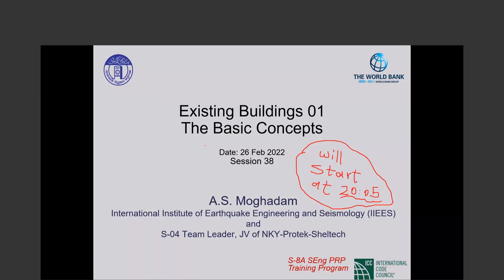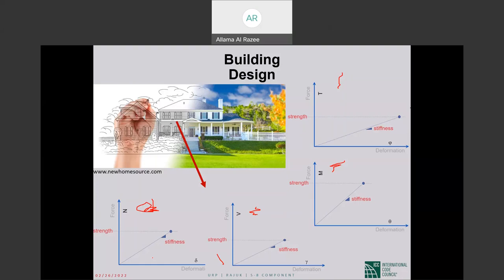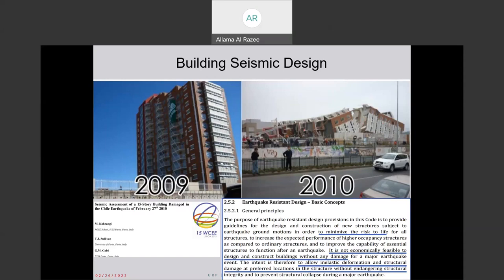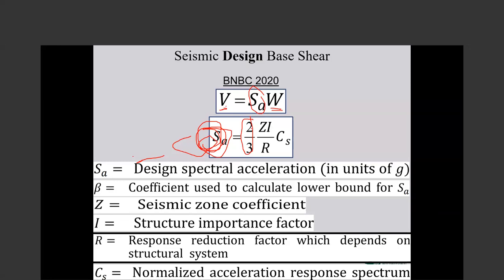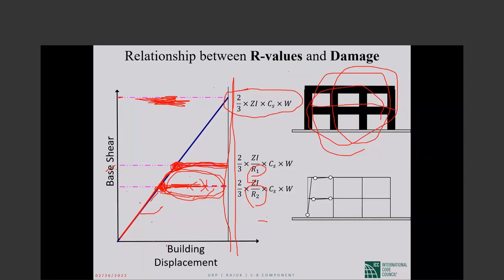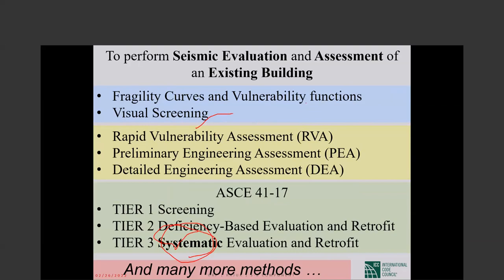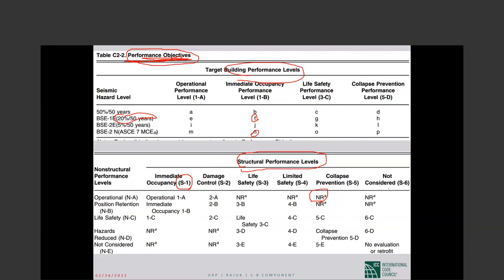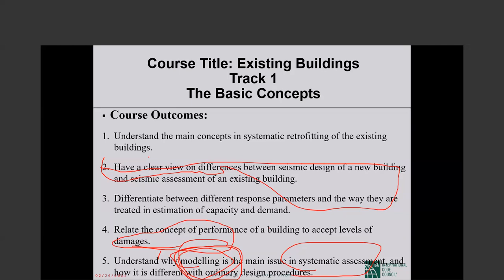Session 38 | Existing Buildings 1 - The Basic Concepts